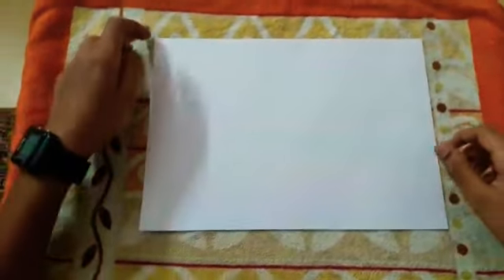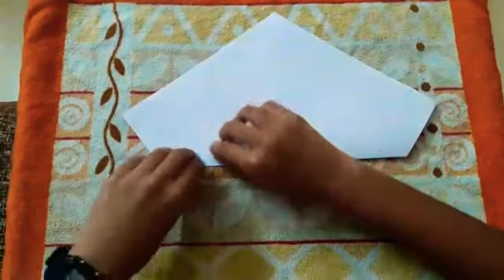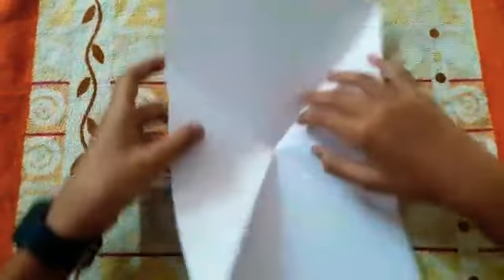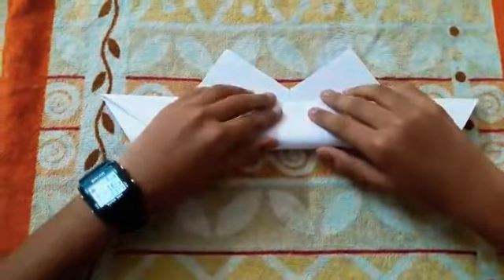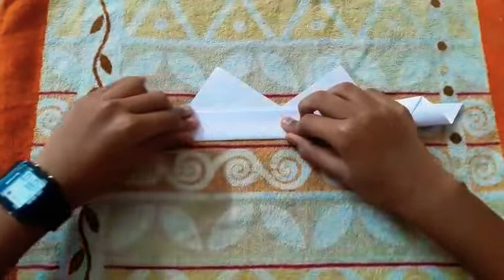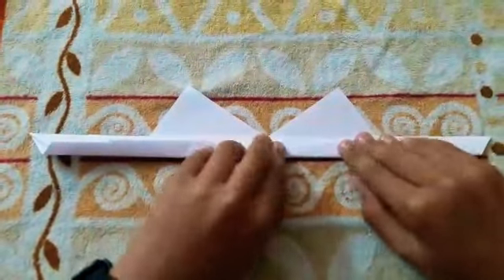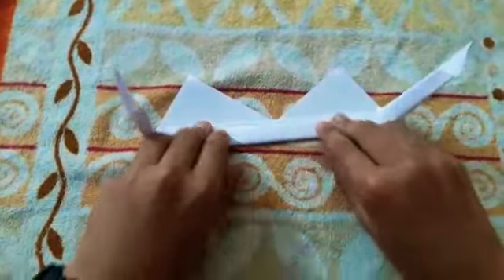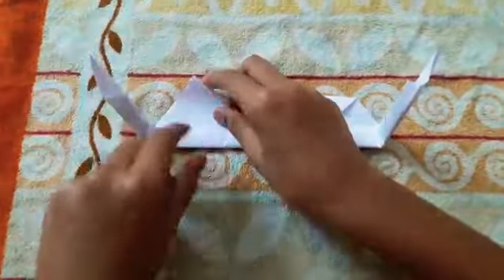DIY: How to make a origami sunglass(Traditional)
Origami made by Harshavardhan Sivakumar

Contents
(0:00) Intro
(0:13) Tutorial
(3:35) Outro